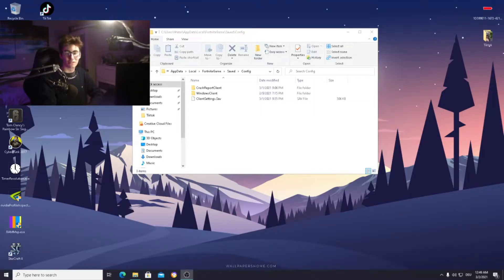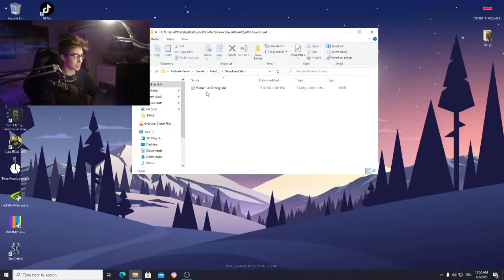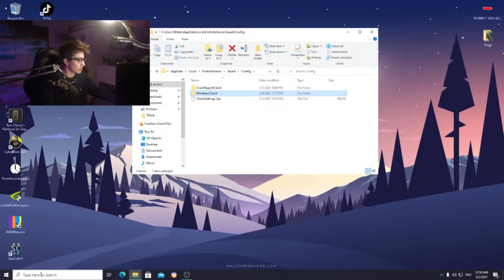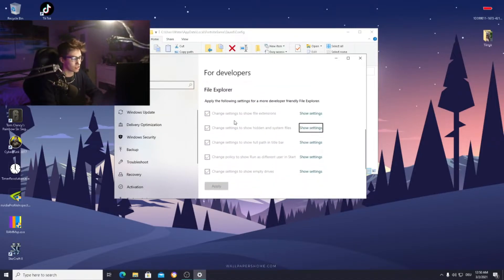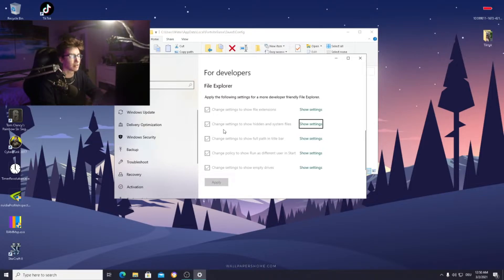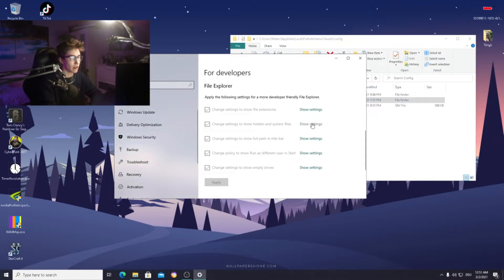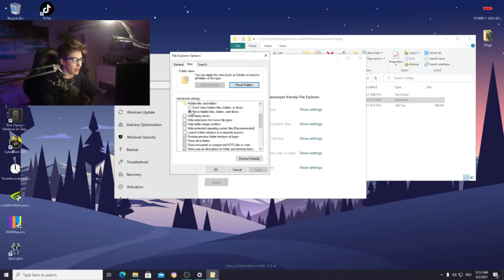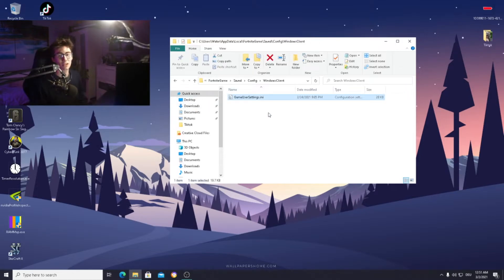How To find Game User Settings Fortnite! (FIX FORTNITE SETTINGS)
Today Im going to show you How To find the Game User Settings on Fortnite! If you cant find game user settings fortnite don´t worry Im going to explain very easily how to find them! A lot of people don´t know that you need to enable a special windows 10 Setting if your fortnite game user settings are not visible. So if you still cant find game user settings fortnite and your fortnite game user settings not working, or fortnite game user settings not showing up, also fortnite game user settings not visible make shure to watch this video!

Want a Better Gaming Experience? 🔥
Mouse Grip-Tape
Best Paracord
Zowie Mouse-Bungee
Budget Mouse-Bungee
Esports Tiger Neon L Mousepad

Get some fire Keycaps 🔥
Pudding Keycaps
Rubber Keycaps

Get The Best Price/Performance Keyboard on the Market 🔥
Sk61s (Fastest Keyboard)